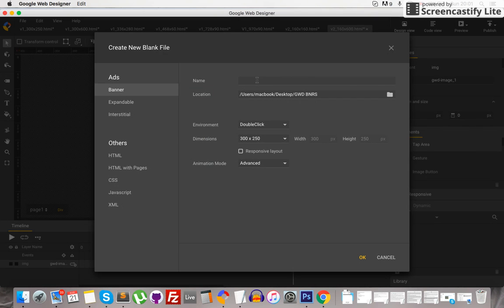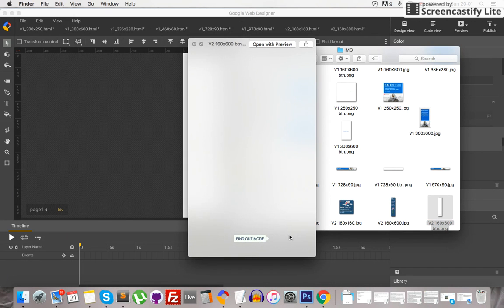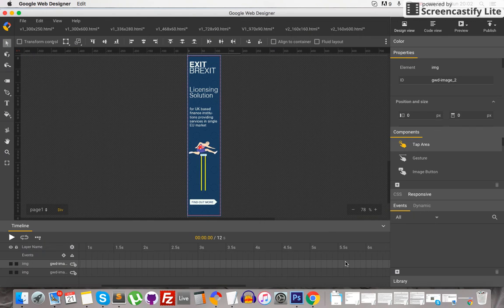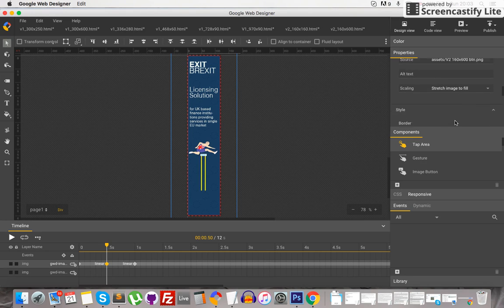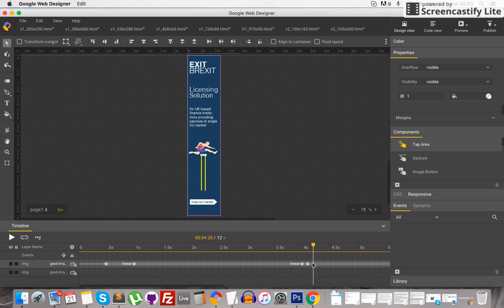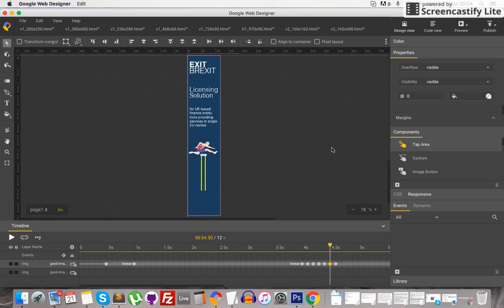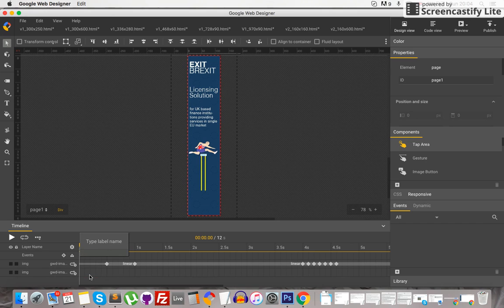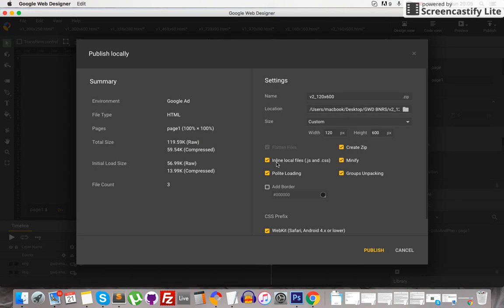Create auto loop HTML google banner PSD to Google Web Designer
Quick auto loop banner creating tutorial. Sorry for rubbish sound :)